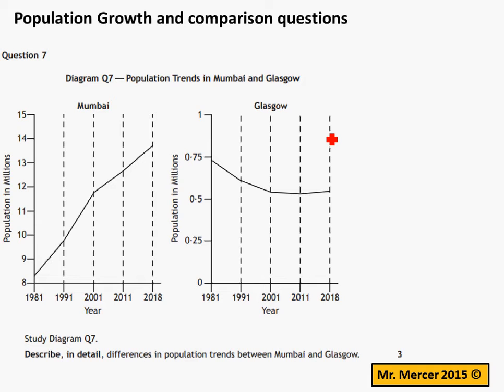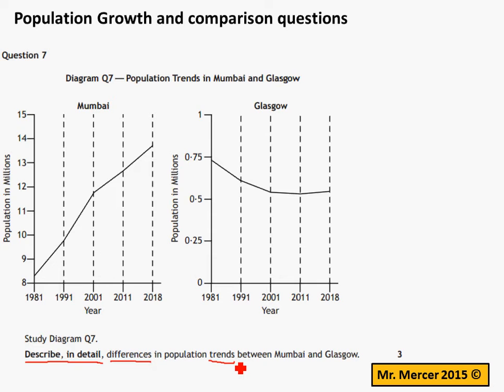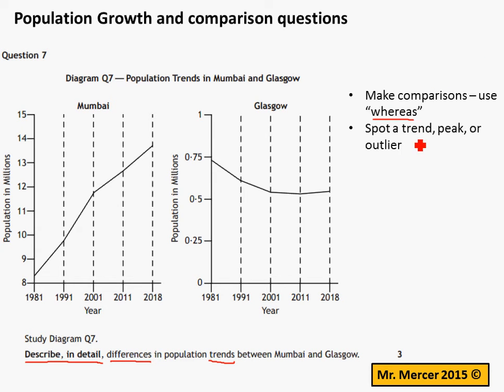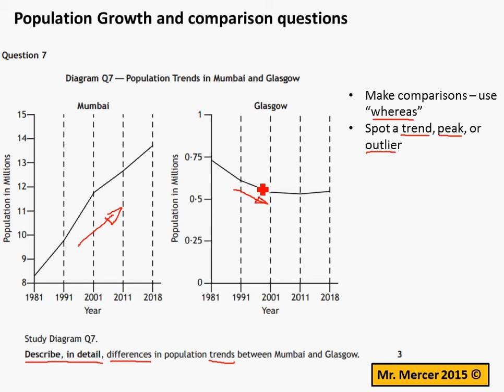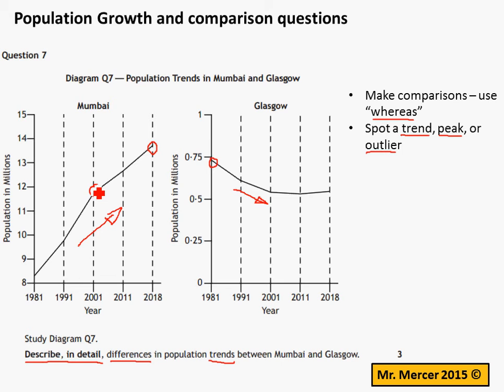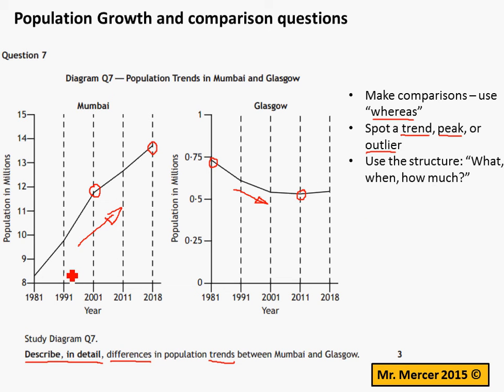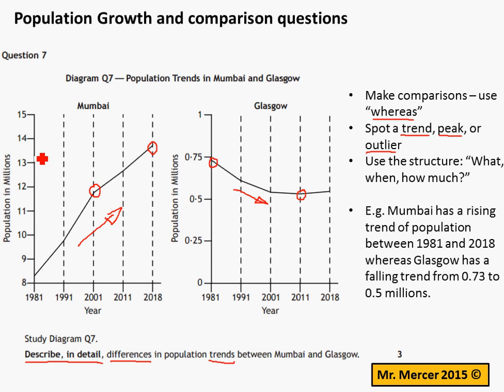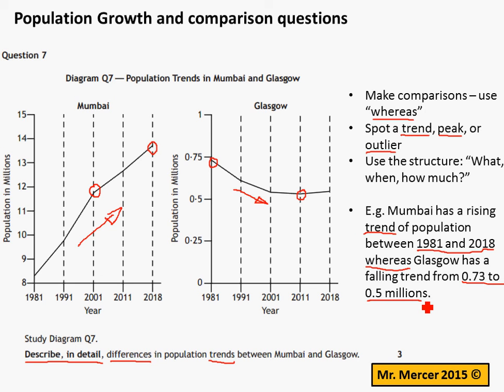N5 Population graph comparison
Like me or leave a comment to let me know how to improve.